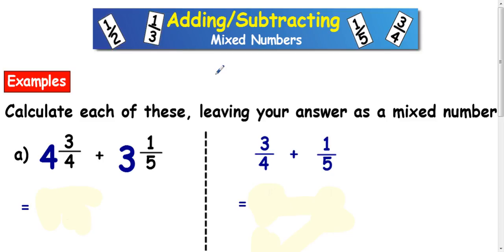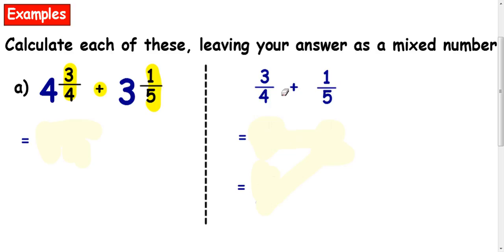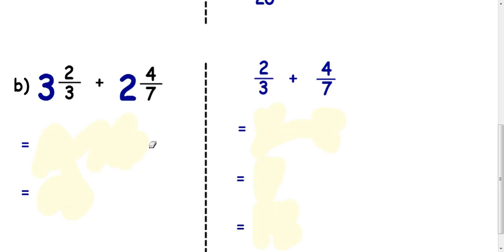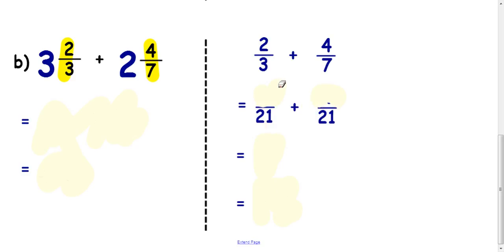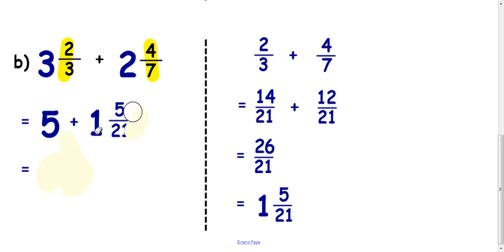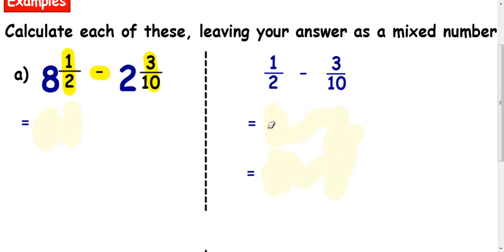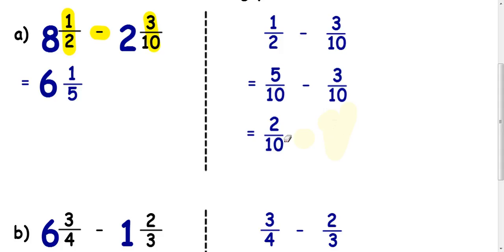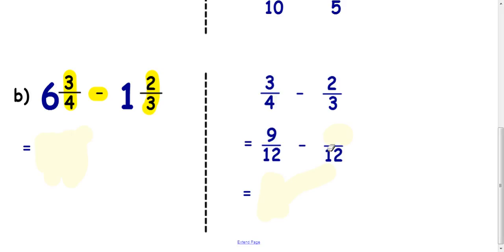Fractions - Adding & Subtracting Fractions with mixed numbers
A Maths lesson showing you how to add and subtract mixed number fractions